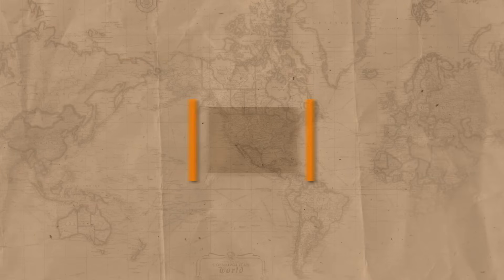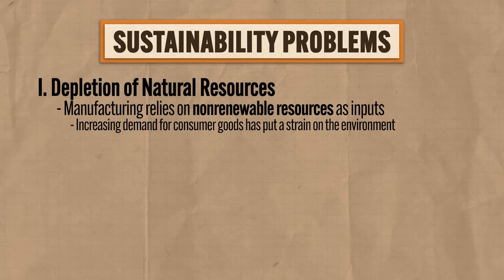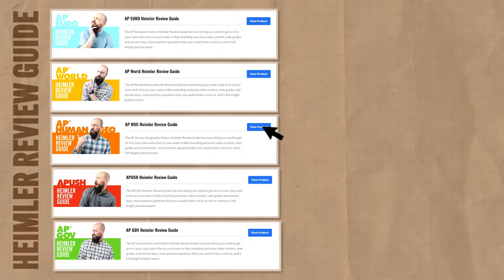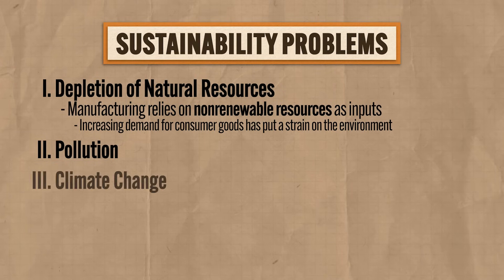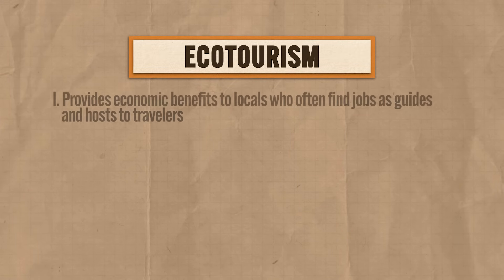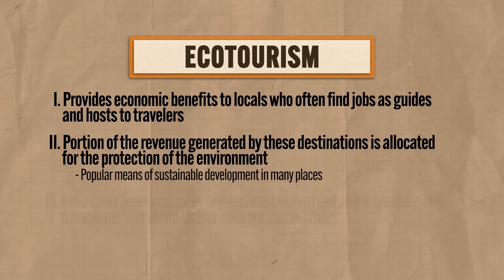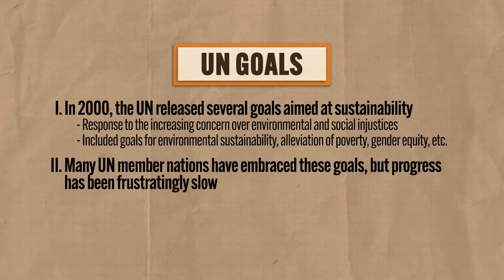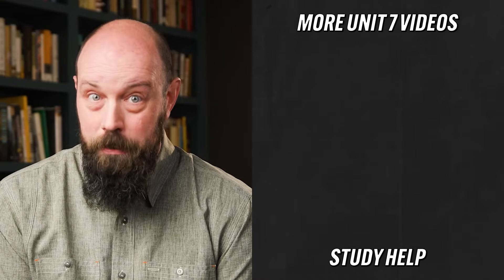SUSTAINABILITY: Problems & Solutions [AP Human Geo Review—Unit 7 Topic 8]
In this video Heimler covers everything you need to know about AP Human Geography Unit 7 Topic 8 (7.8) which is all about the problems presented by sustainability initiatives and some solutions that have been more or less effective.